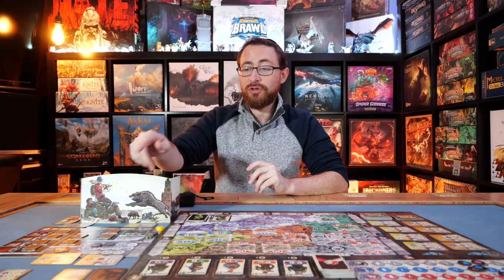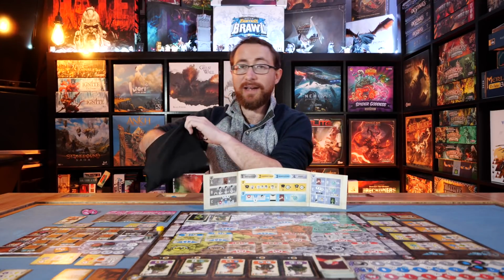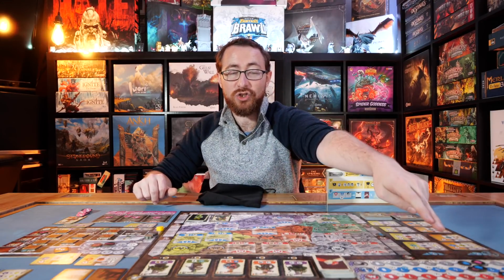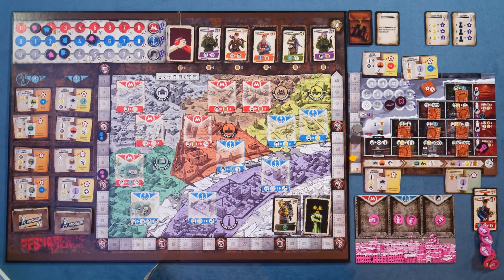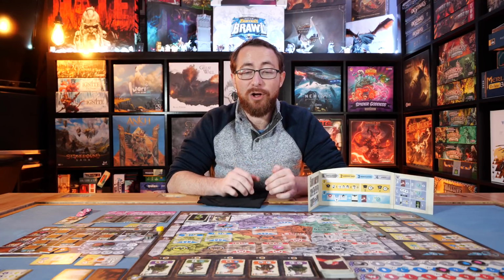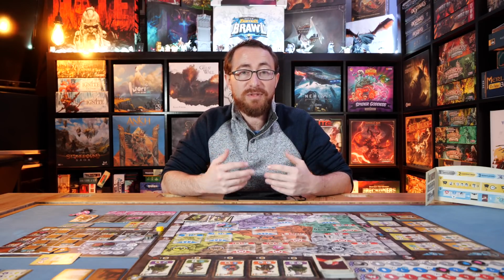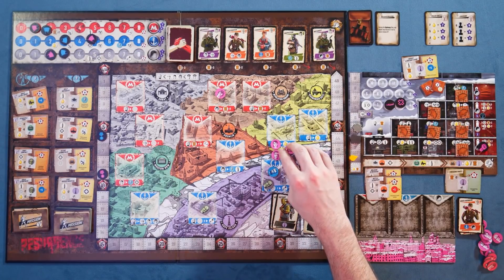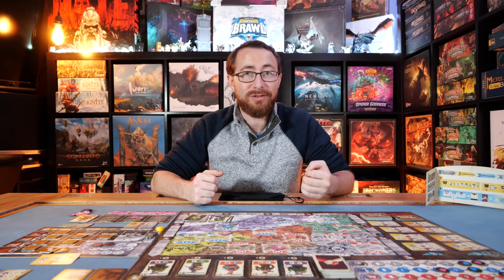Resurgence Review - Not Wasting Time Here, Another Masterpiece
Resurgence is a competitive, Euro-style board game for up to four players. It offers a unique blend of bag-building, hidden worker placement, and resource management that creates a one-of-a-kind gameplay experience. At the start of the game, each player selects a hero in charge of a small band of survivors and a few supplies. Each round of the game, players need to secretly plan where they are going to send their workers in order to accomplish various tasks and exert their influence, whether they're completing missions around the ruins of Moscow; gathering fuel, food and spare parts; rescuing survivors; learning new skills; or building their base.

TimeStamps:
0:00:00 - Introduction
0:00:25 - Game Overview
0:07:20 - Game Preferences & Biases
0:07:53 - Art, Theme & Narrative
0:08:52 - Ease of Play
0:09:43 - Player Count
0:10:27 - Highlights
0:12:55 - Nitpicks
0:14:54 - Meaningful Critiques
0:16:04 - Final Thoughts